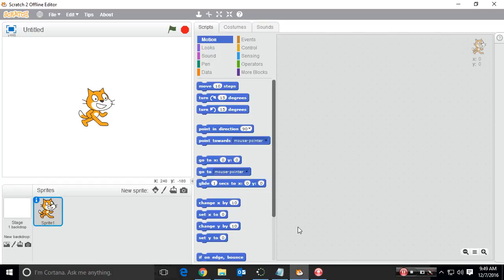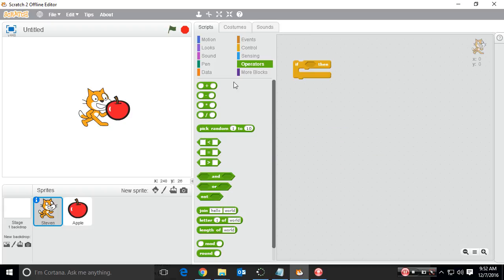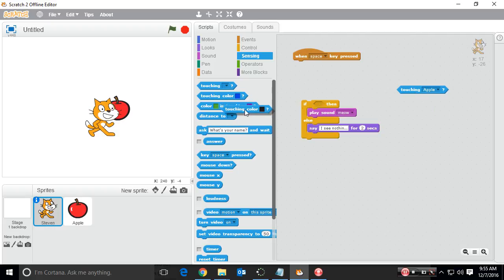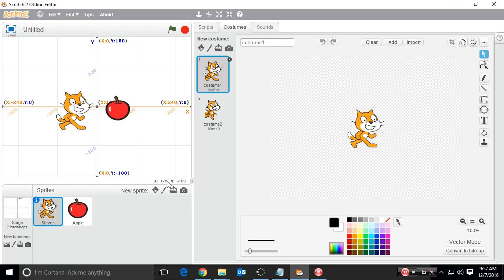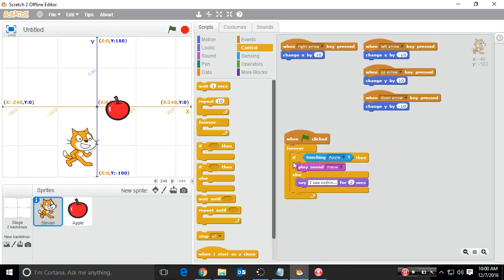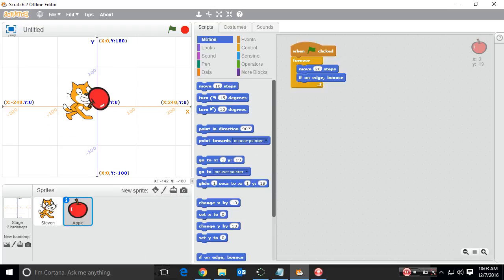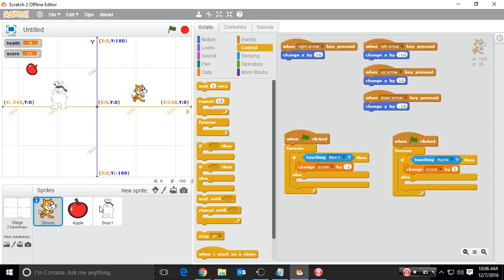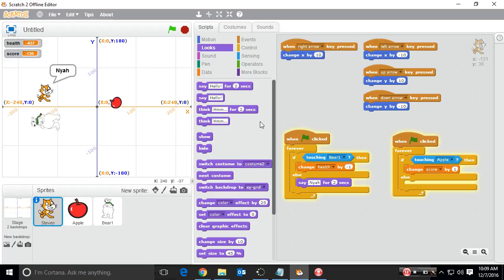3 If Else Cat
If Else (conditional control structures) in Scratch